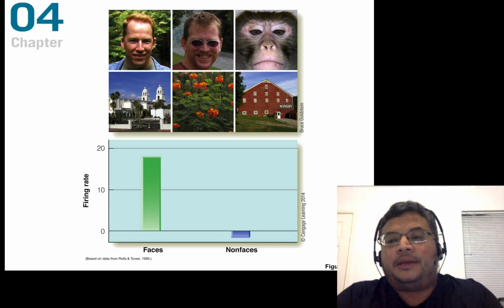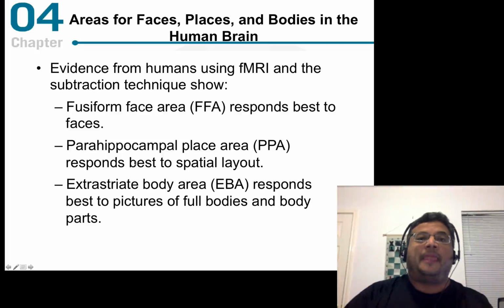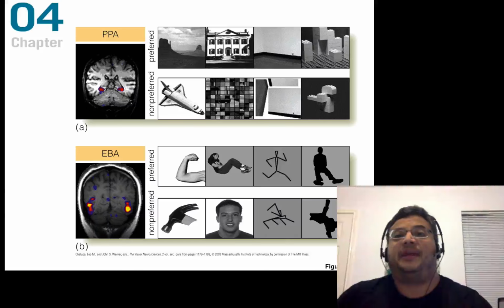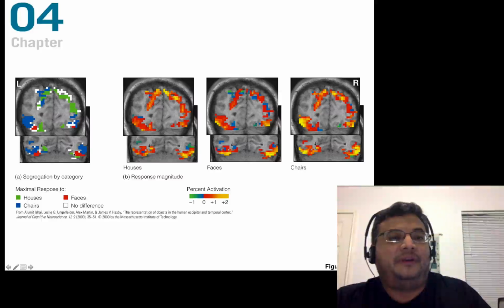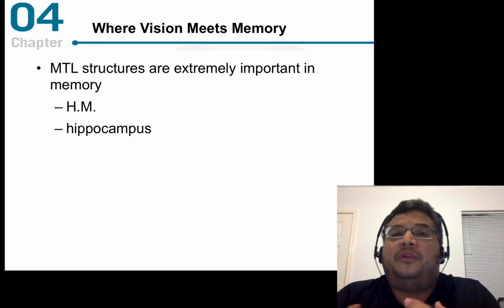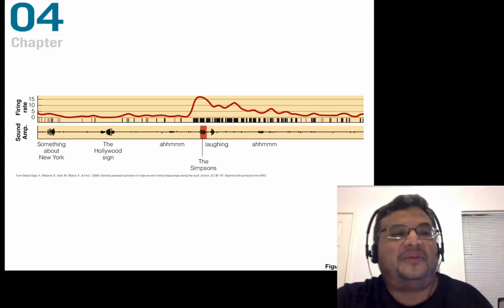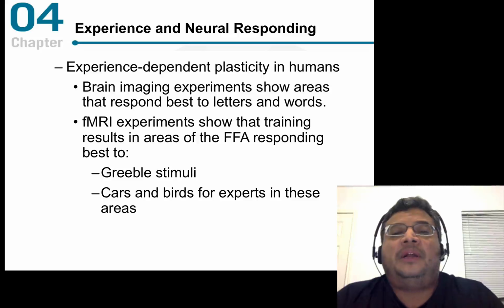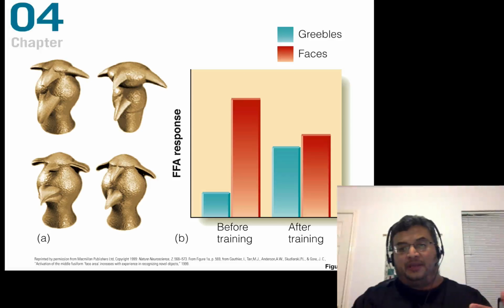Sensation and Perception, Chapter 4 Part 4